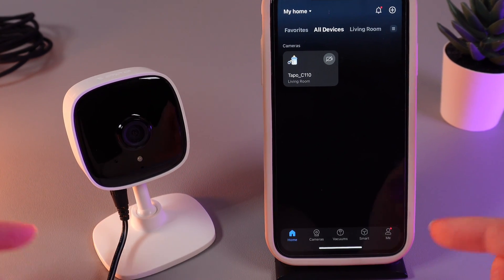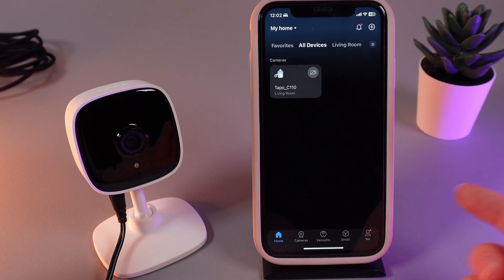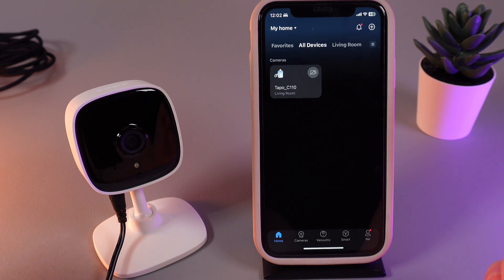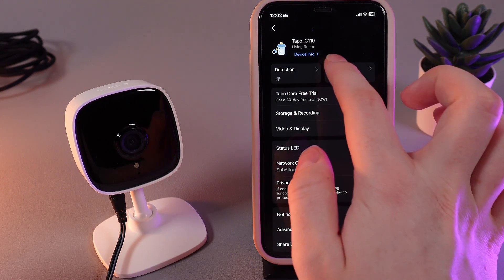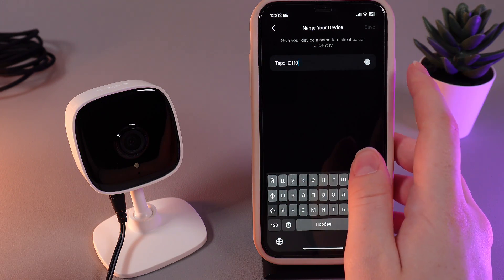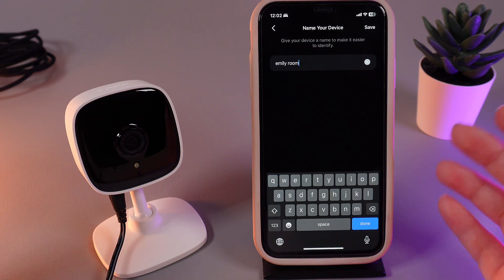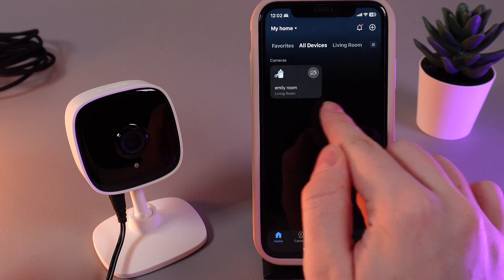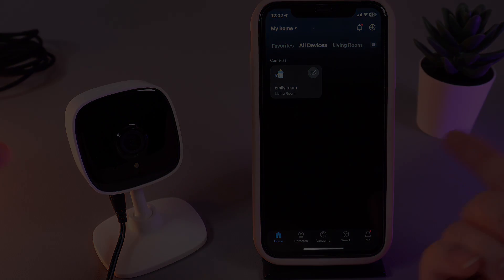How to Rename TP-Link Tapo C110: Easy Steps You Should Know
Want to customize your TP-Link Tapo C110 by giving it a new name? In this video, we'll show you how to quickly and easily rename your TP-Link Tapo C110 camera. Follow along for a simple, step-by-step guide that will help you personalize your device in just a few minutes. Make your smart home even smarter with this easy trick. Watch now to learn how!